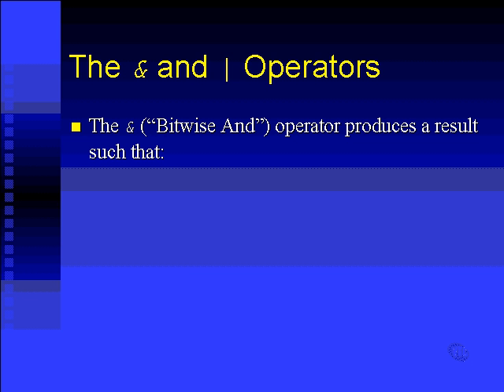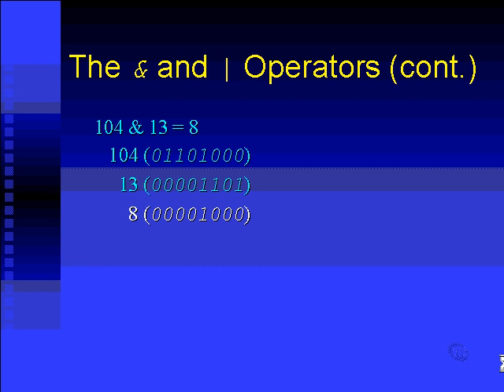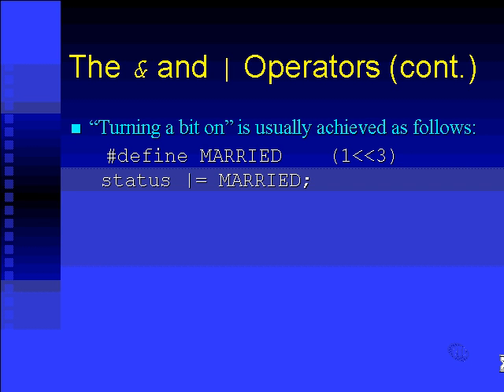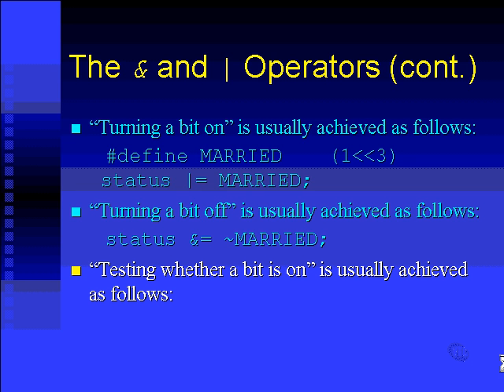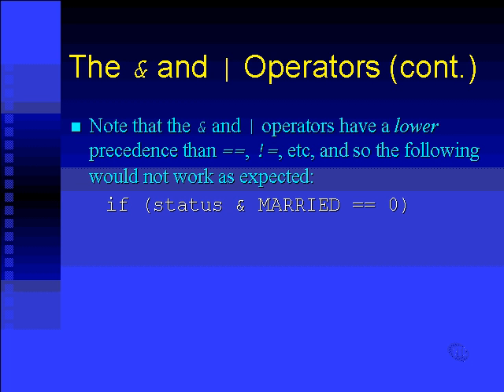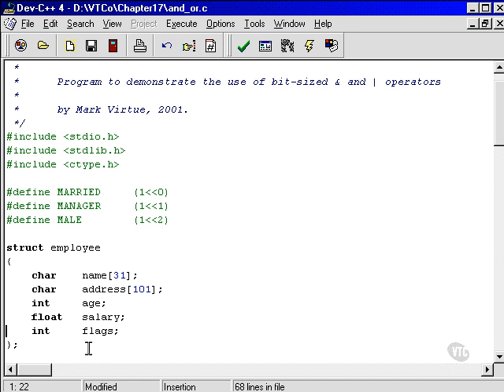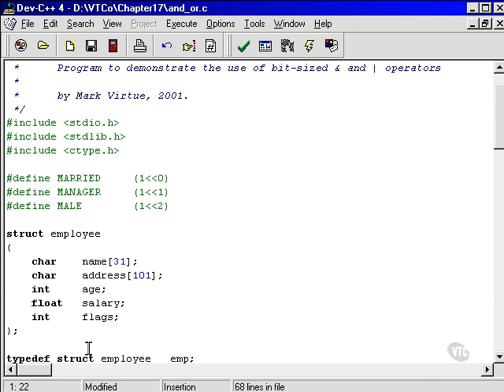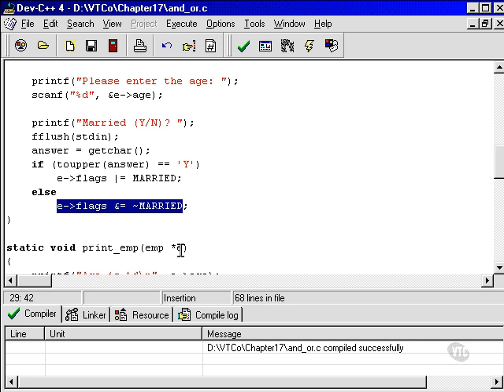C Programming Mark Virtue Chapter 17 #04